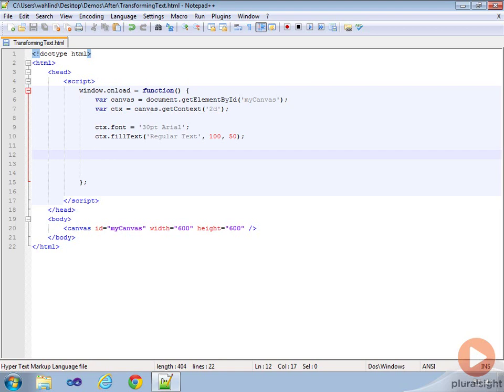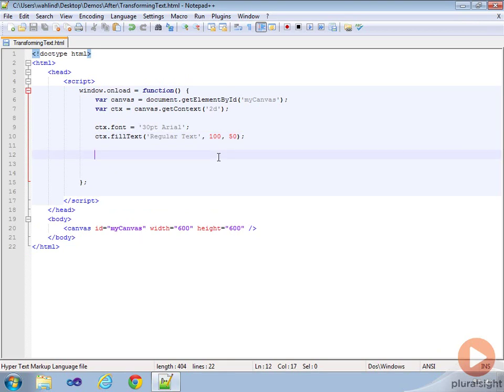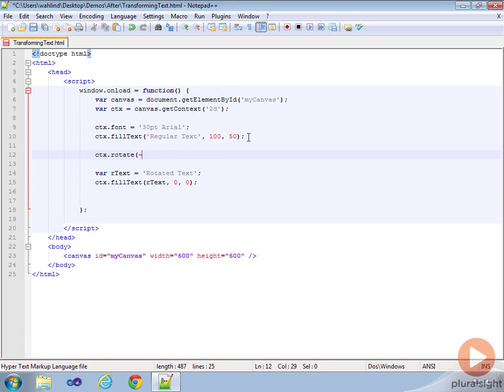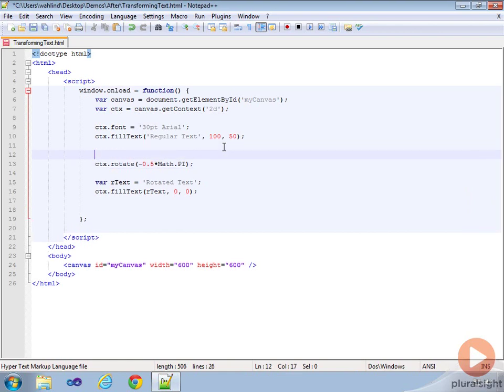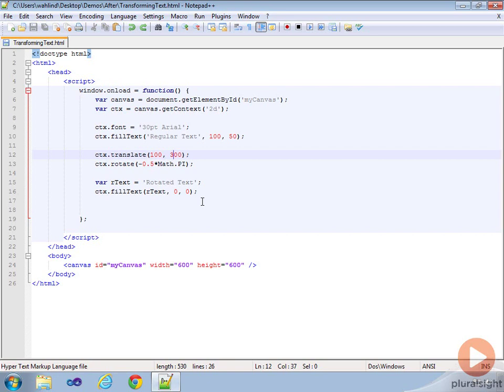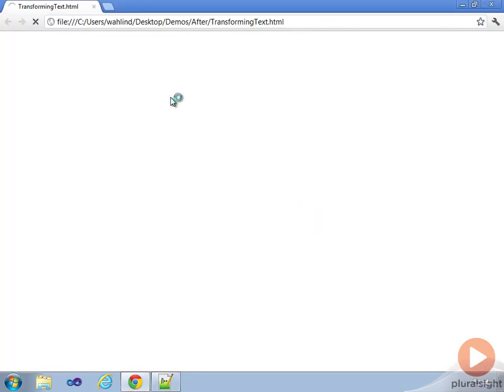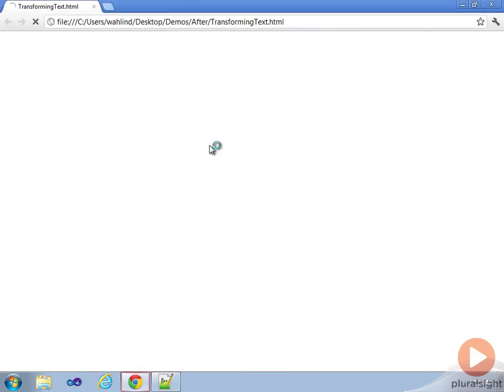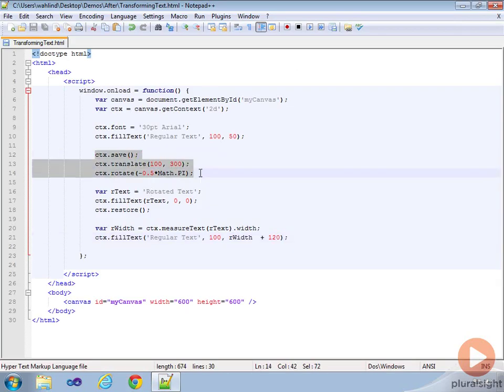14 Demo Using Canvas Transforms with Text